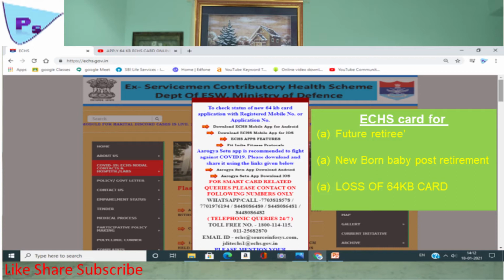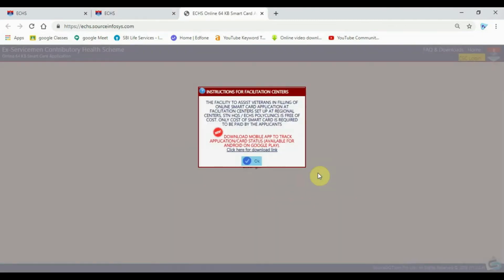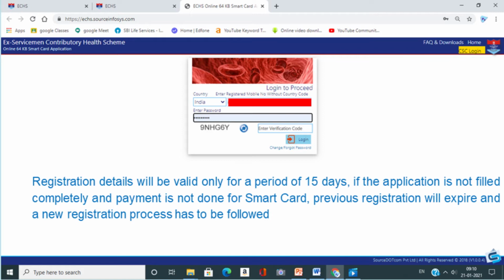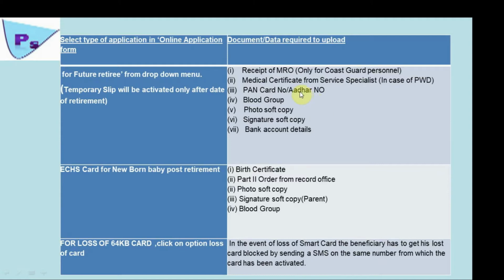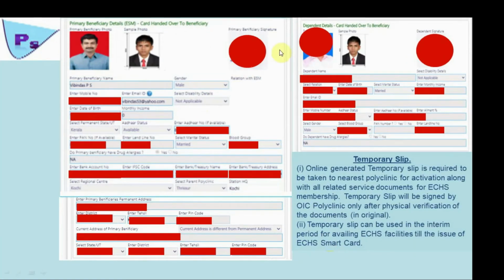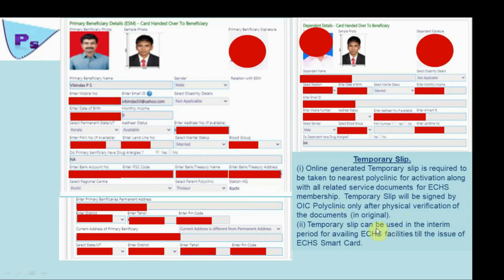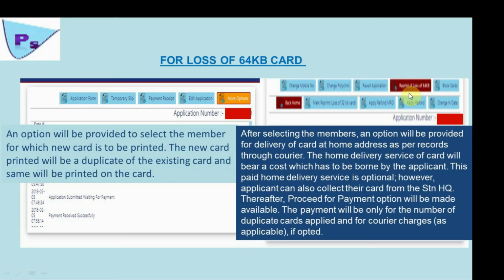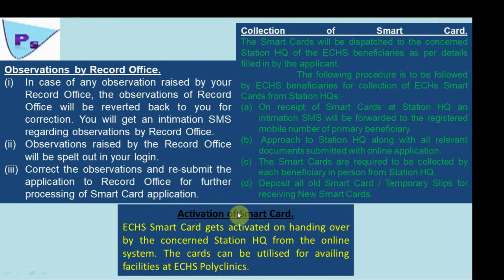Have u lost u r ECHS card ? u want to make ECHS card for U r New Born Baby ? U r going to retire ?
Hi dears,
in this video u can find out the complete procedure to make new ECHS card for future retire ,step by step instruction for making ECHS card for new born baby and how to reprint u r lost 64 kb ECHS card.

Item Used

Laptop HP 15 DA from abroad

Moto X4 mobile from Flipkart.com
(c)Any other Online Shopping Site items like amazon.in: Not in this video